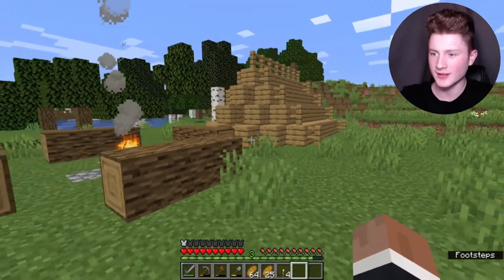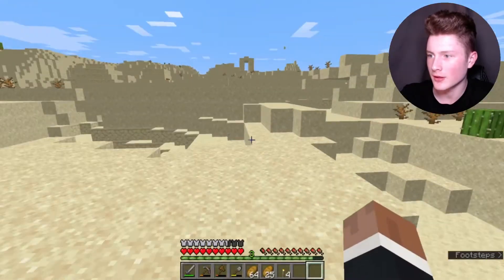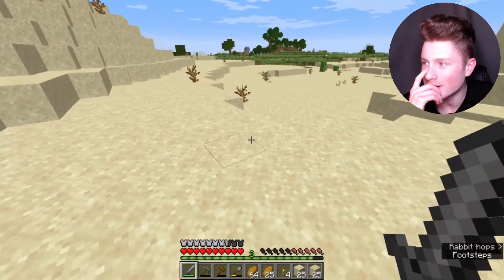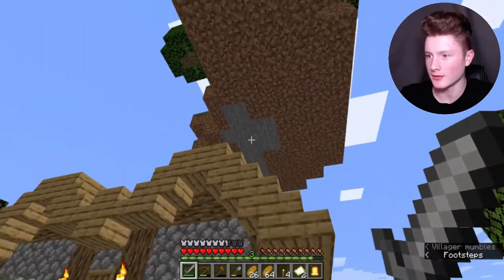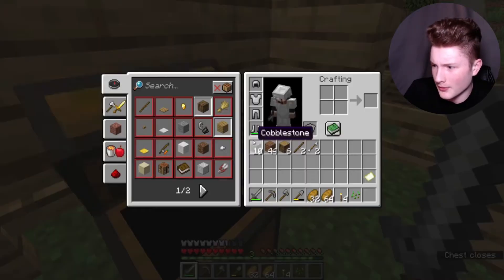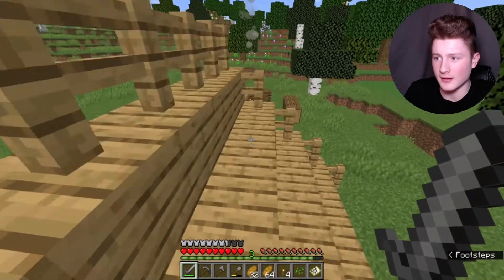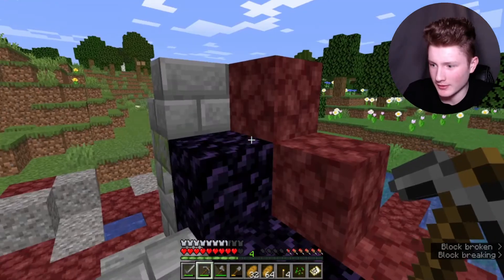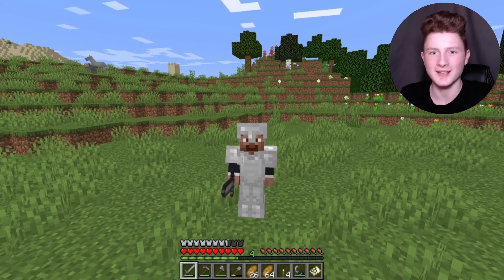Minecraft 1.16 Survival Let's Play - Episode 2: SNEAK PEAK OF THE NETHER!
Welcome to my Minecraft 1.16 Survival Let's Play. Minecraft 1.16 Nether Update recently got released so I thought I would do a Minecraft 1.16 Survival Let's Play so you can see all the new things in Minecraft 1.16. Minecraft 1.16 was highly anticipated and now it's finally out for us to play. In this Minecraft 1.16 Let's Play, I will attempt to do as much as I can and try out the new features Minecraft 1.16 has to offer. If you have any suggestions on what I can do in this Minecraft 1.16 Survival Let's Play, make sure to leave it in the comments. Minecraft 1.16 is going to be the first Minecraft survival let's play that actually just got released and will do the same for the future versions.

WHAT I USE:
ELGATO HD60
BLUE SNOWBALL ICE
LOGITECH C920 HD PRO WEBCAM

If you have made it this far in the description, I just wanted to say I am so grateful for anyone that has taken the time out of their day to watch my videos, leaving likes and subscribing.

- Lewis Gordon